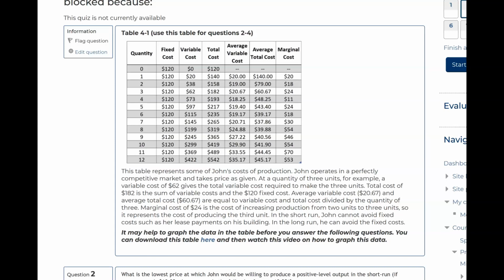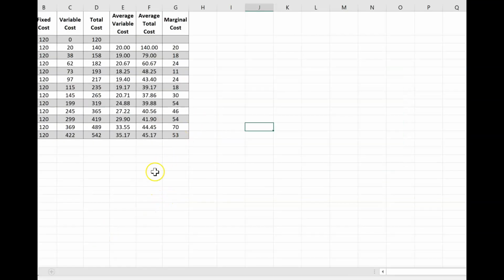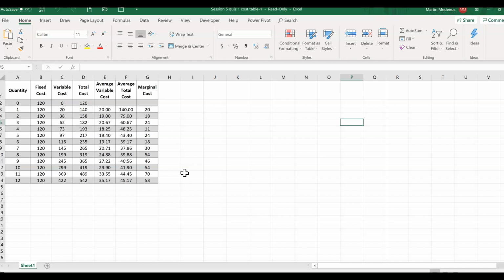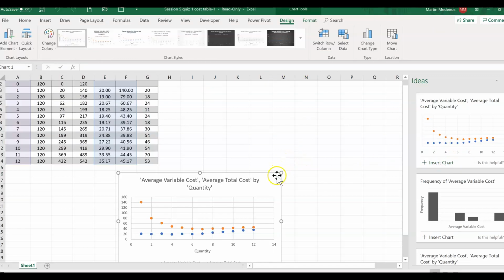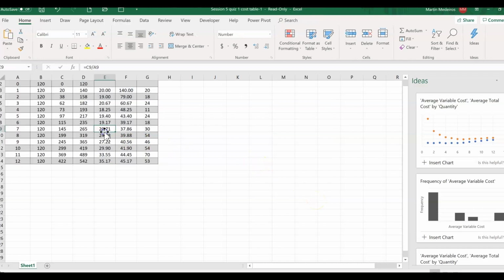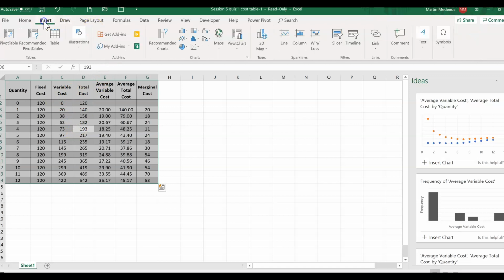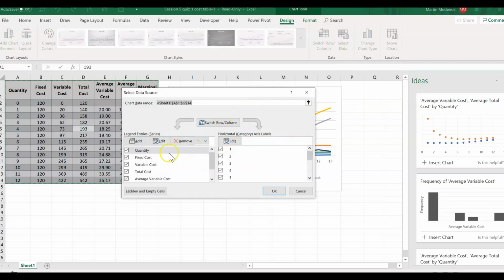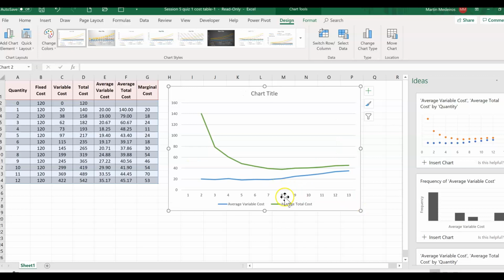How to graph ATC and AVC